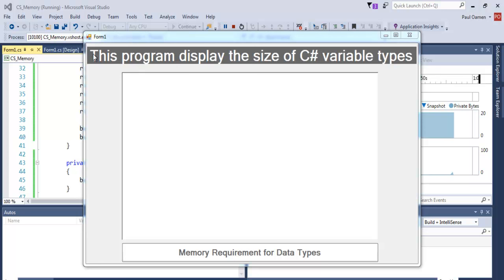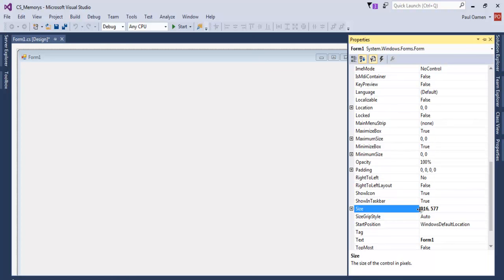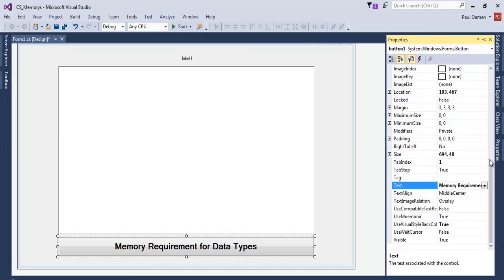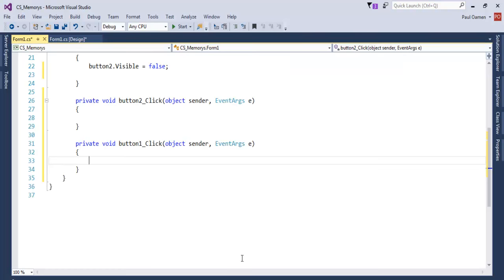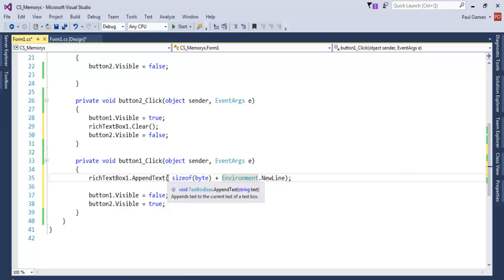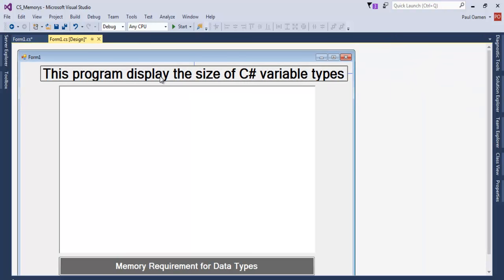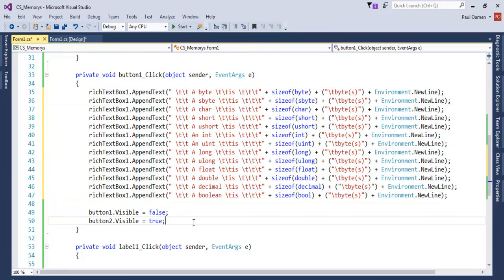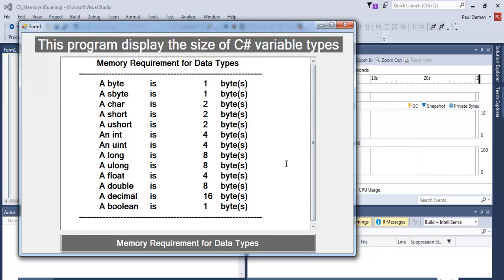How to Check Memory Requirement for Data Types in C#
Memory Requirement for Data Types in C#